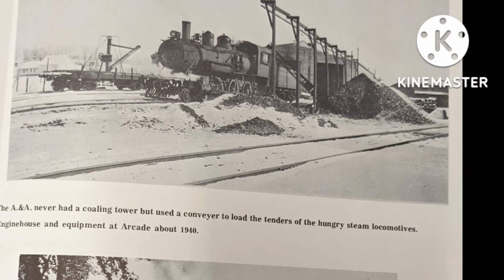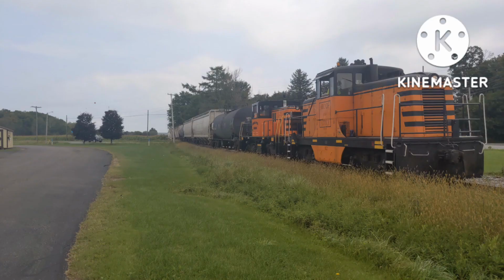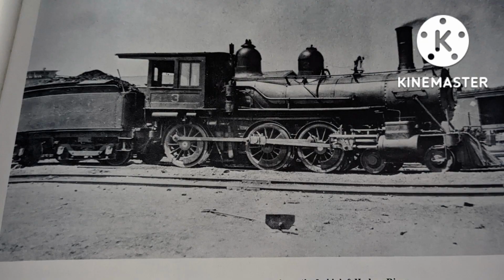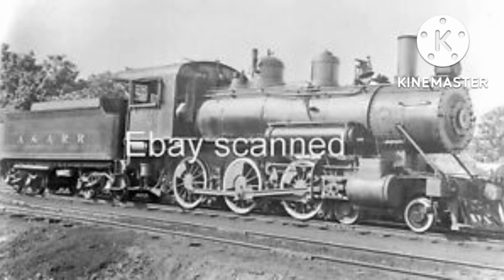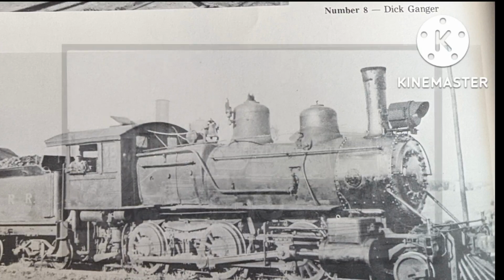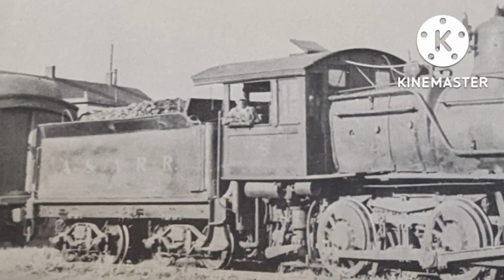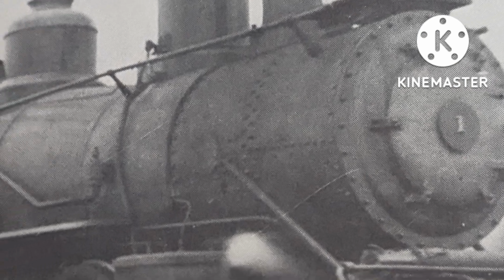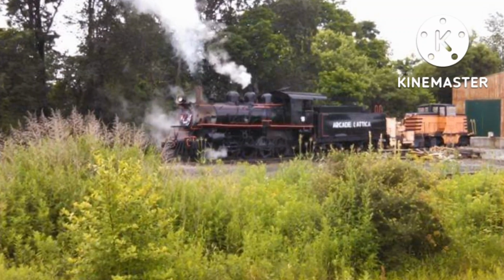Arcade & Attica - History of the A&A RR Steam Engines - #1- #8